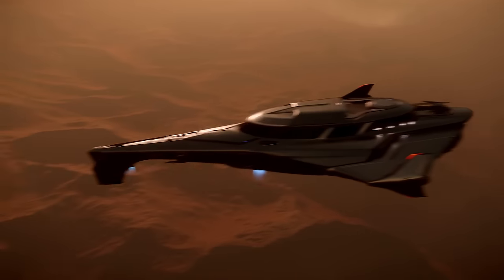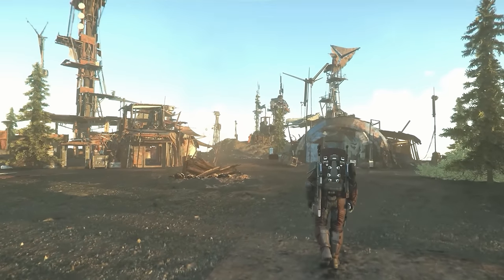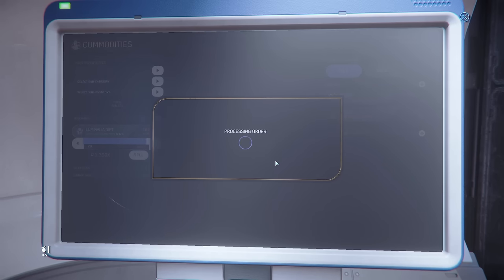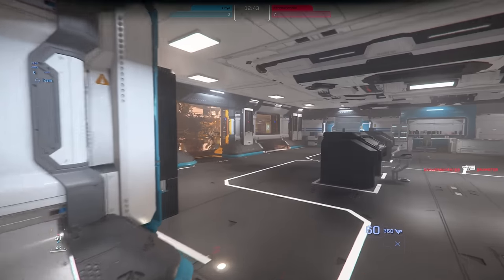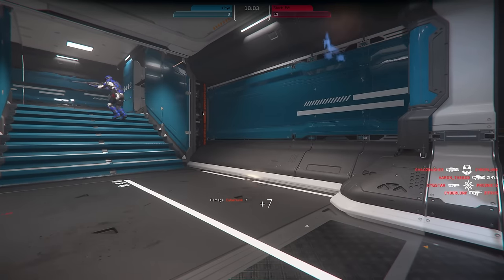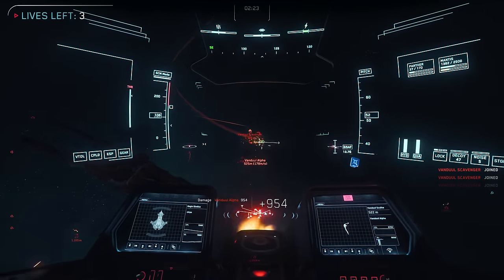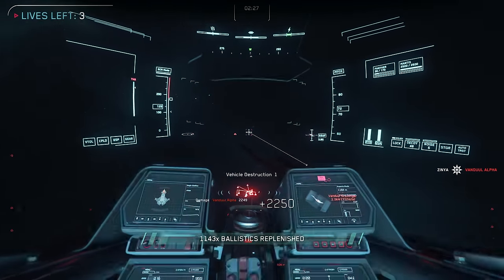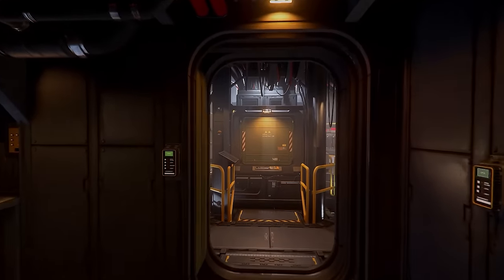Star Citizen Alpha 3.22 NOW LIVE - Ships & Features - What's New?!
00:00 - Star Citizen Alpha 3.22 Now Live
10:00 - Known Issues
13:00 - What Do You Think?